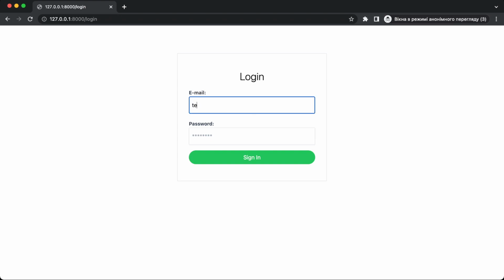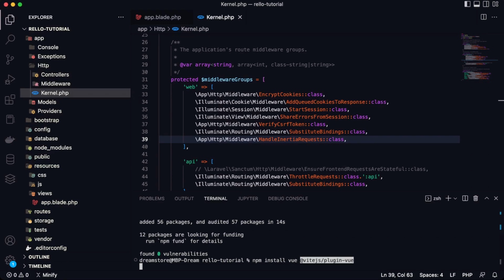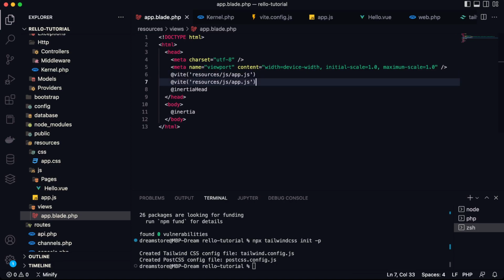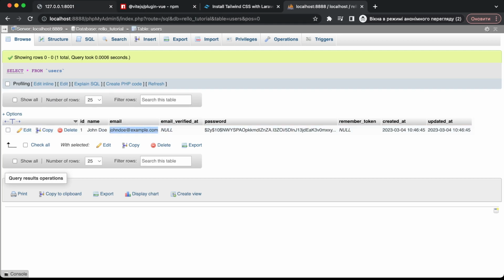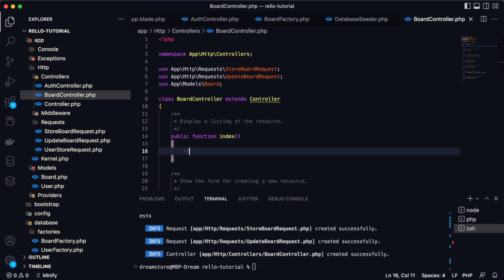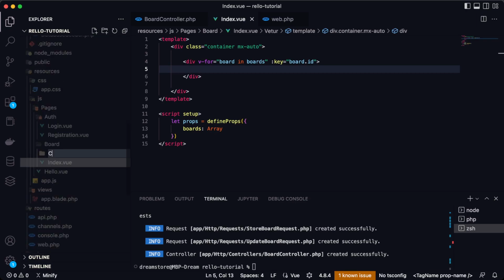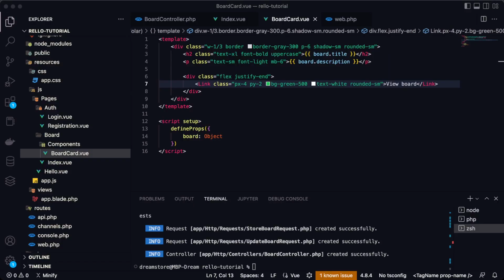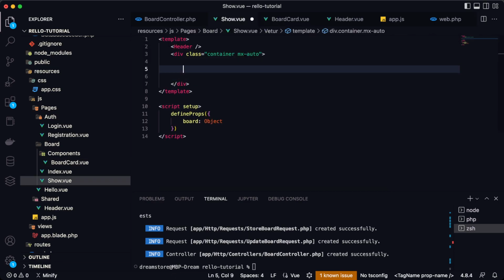Laravel - Create a Trello Clone App with Inertia.js, Vue and TailwindCSS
Hello, and welcome to the first part of this practical Laravel tutorial series where we'll be building a full-stack application similar to Trello. Throughout this tutorial, you'll learn how to leverage Laravel's powerful features to create a dynamic web application that includes features like creating and managing boards, creating and moving cards, and real-time updates.

By the end of this series, you'll have a solid understanding of how to build a fully-functional web application using Laravel, as well as some best practices and tips for working with the framework. But also you will know how to use Inertia.js with Vue - to build a front-end part of the app without building API.

00:00 - Intro
01:33 - Installation
10:47 - Registration Controller
11:20 - Authorization
15:52 - Board Model
19:56 - Create Board Controller
25:23 - Board Index Page
31:28 - Header of the app
34:34 - Show.vue components for boards